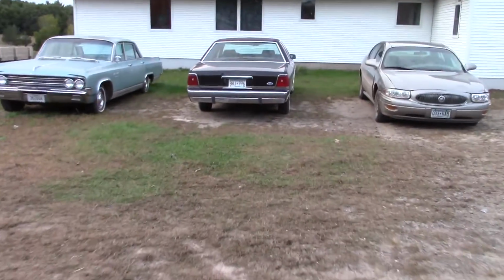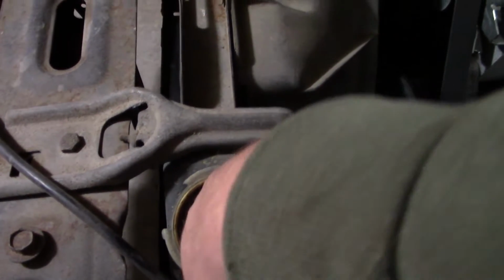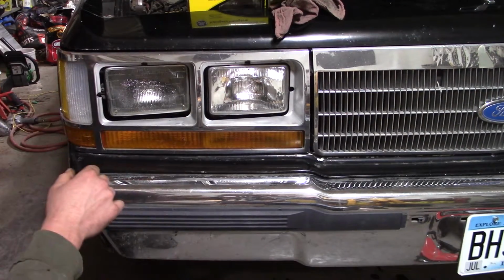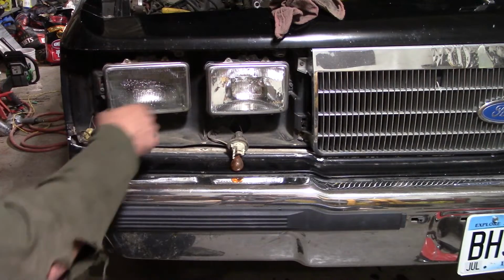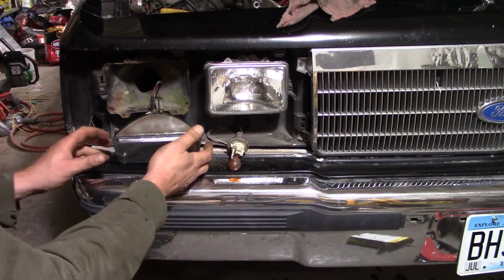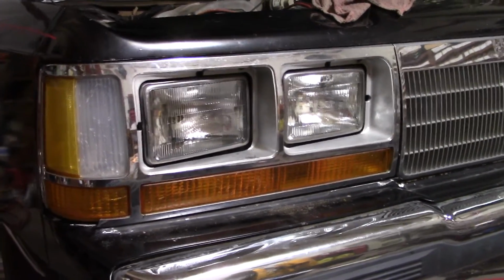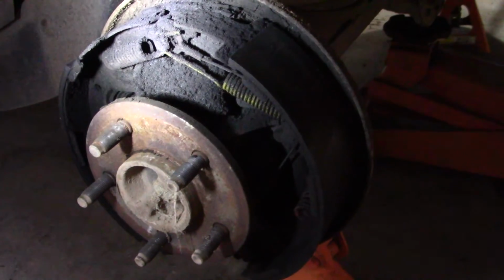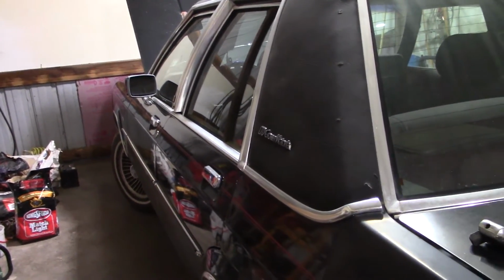Putting A New Headlight In The Crown Vic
Taking a look at some of the problems on the 1988 Crown Victoira and putting a new headlight in it.

Amazon Store